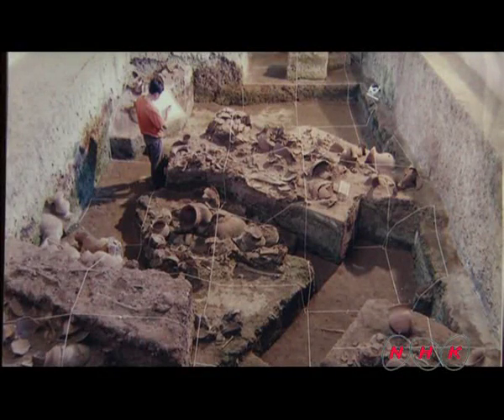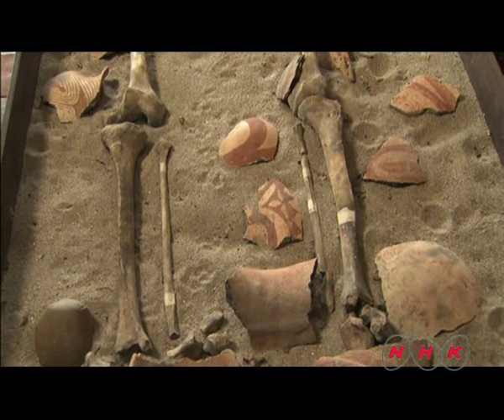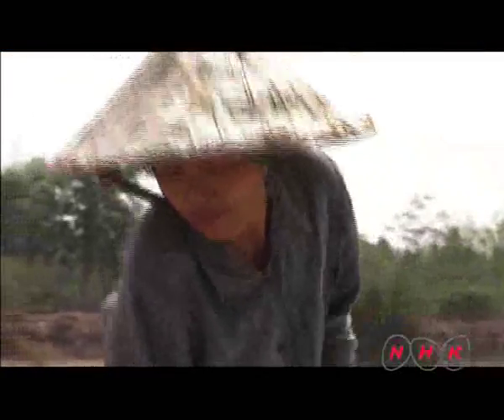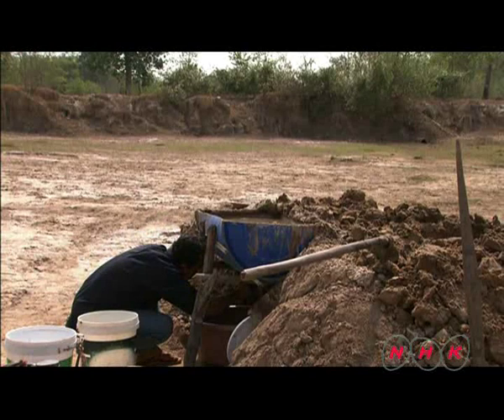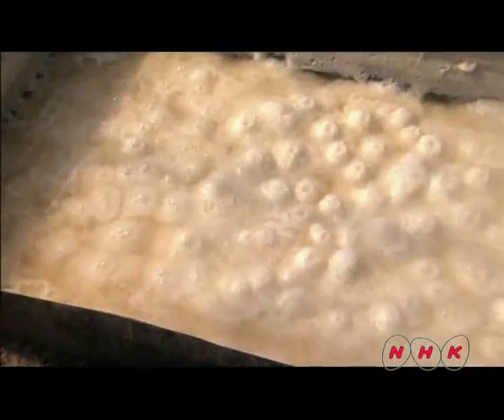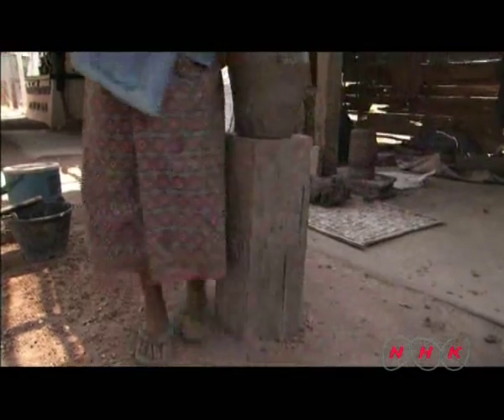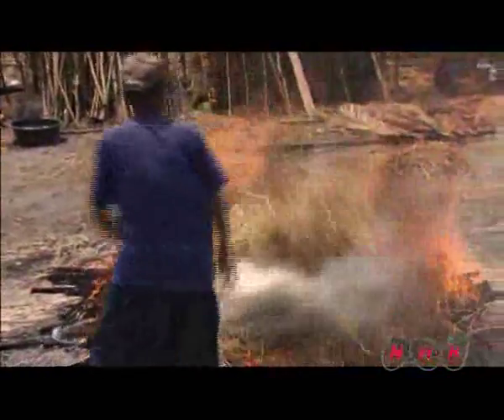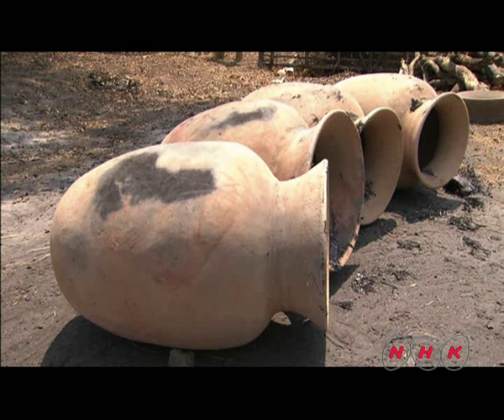Ban Chiang Archaeological Site (UNESCO/NHK)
Ban Chiang is considered the most important prehistoric settlement so far discovered in South-East Asia. It marks an important stage in human cultural, social and technological evolution. The site presents the earliest evidence of farming in the region and of the manufacture and use of metals.